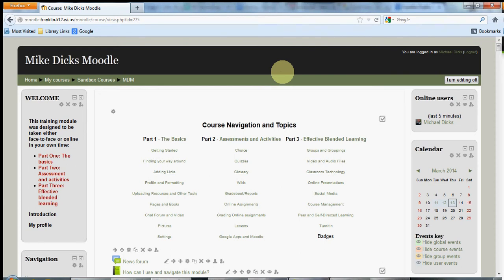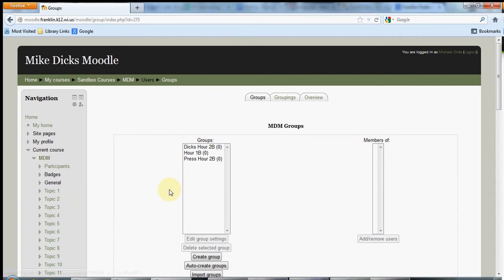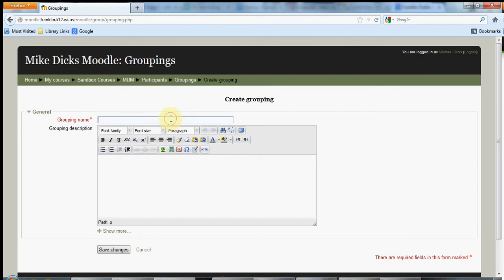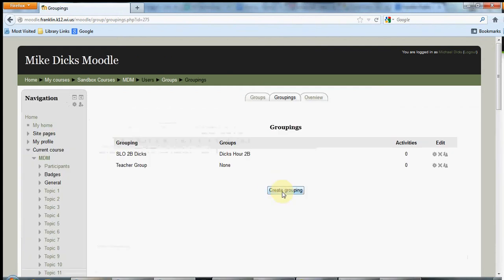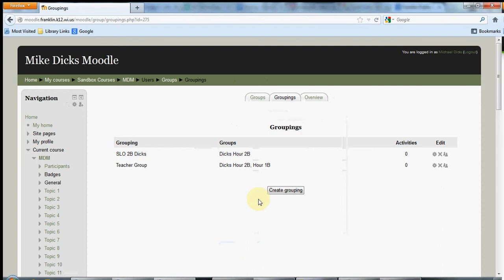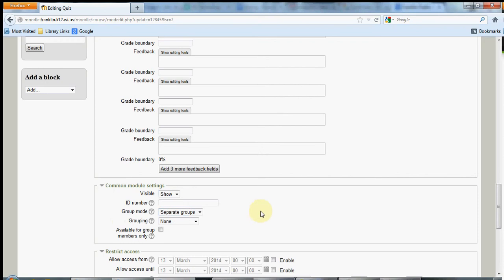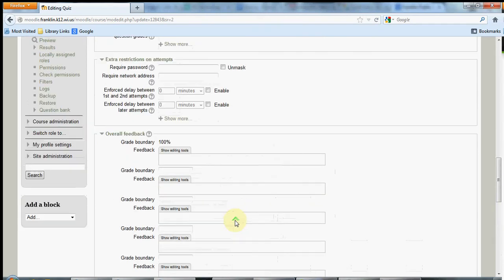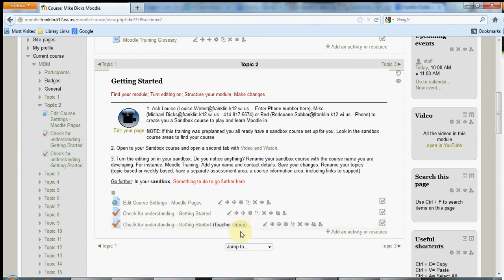Groupings in Moodle